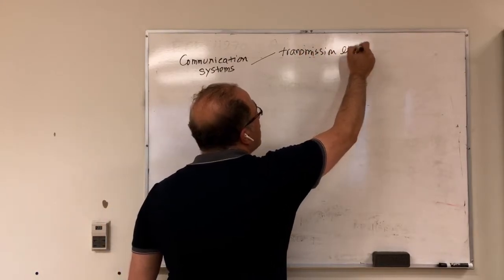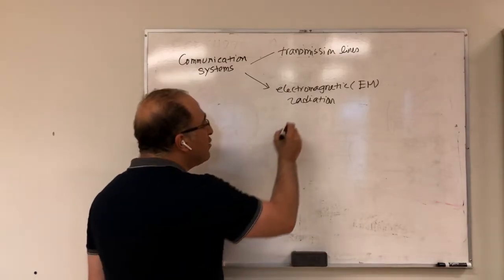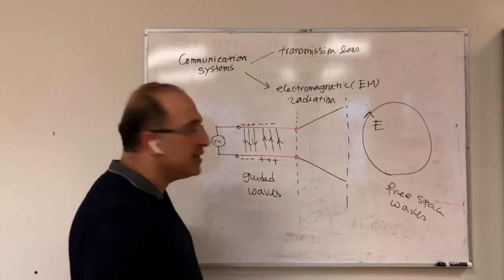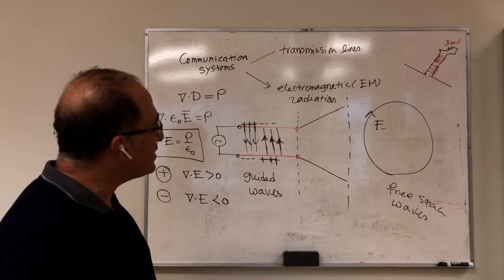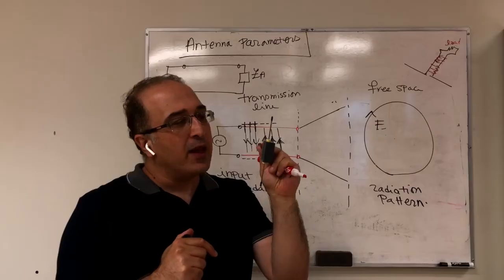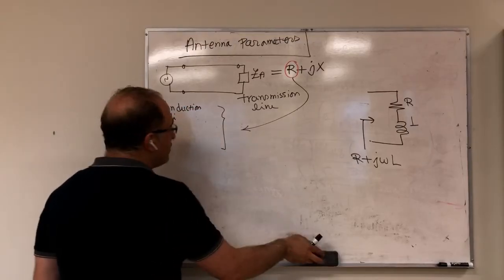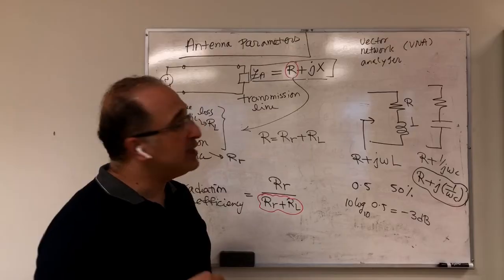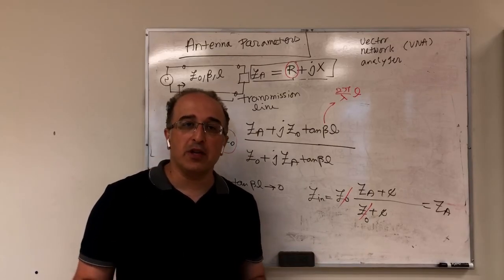Undergrad Antennas Course - Lecture 1 - Input Impedance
This is Lecture 1 which is focused on the antenna's input impedance and radiation efficiency.
Correction: At time 3:34 and 47:42, I have an extra factor of 3 for the wavelength at 30 Hz.